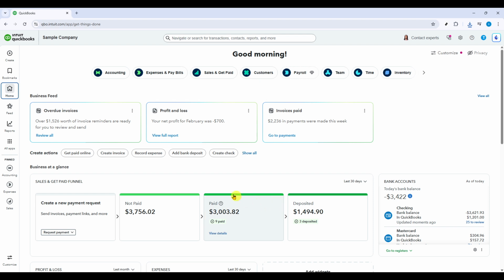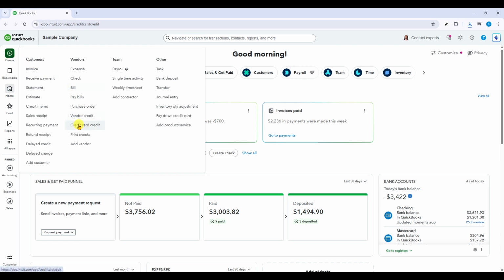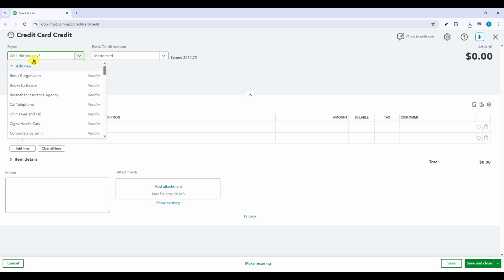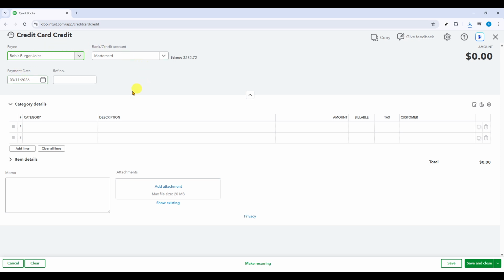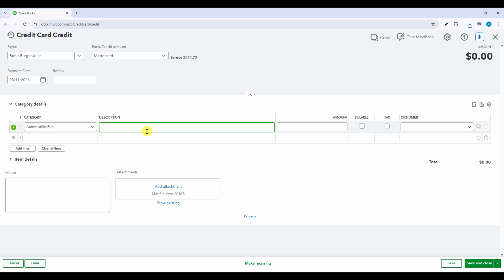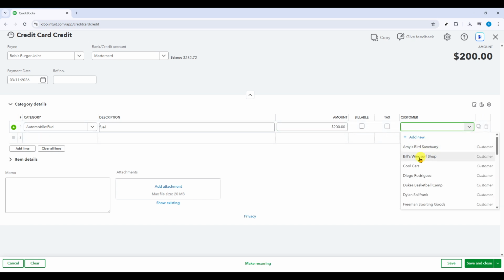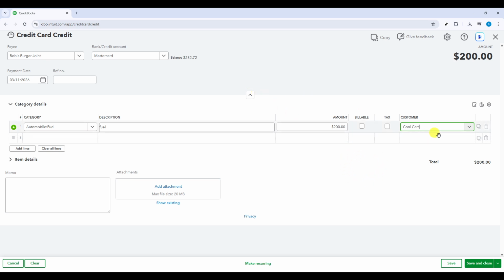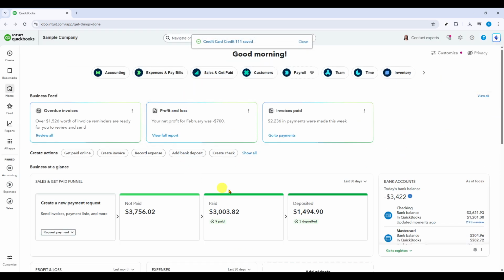How To Do Credit Card Refund In QuickBooks (2026) (Complete Guide)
In this video, I will show you how to do a credit card refund in QuickBooks step by step. If you need to return money to a customer after a payment, QuickBooks makes it easy to process a credit card refund and keep your records accurate.

This QuickBooks credit card refund tutorial explains how to process refund transactions in QuickBooks, how to record a QuickBooks refund receipt, and how the customer refund process works. You will also learn how to manage payment refunds and keep your accounting records organized.

This QuickBooks accounting tutorial is perfect for beginners who want to understand refund transactions. By following this QuickBooks bookkeeping tutorial, you will learn how to handle credit card refunds, manage customer payments, and maintain accurate financial records in QuickBooks.